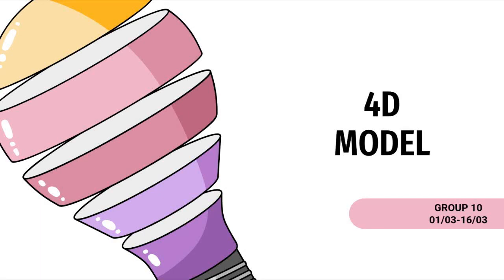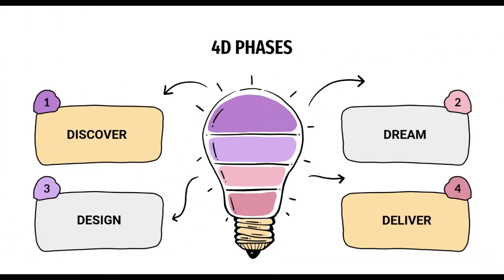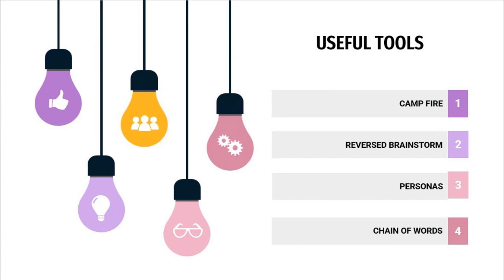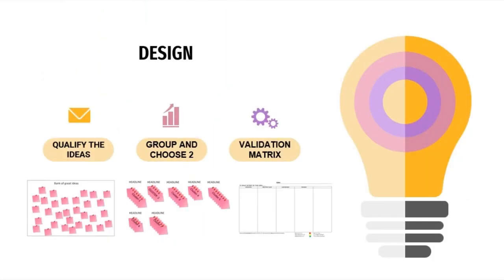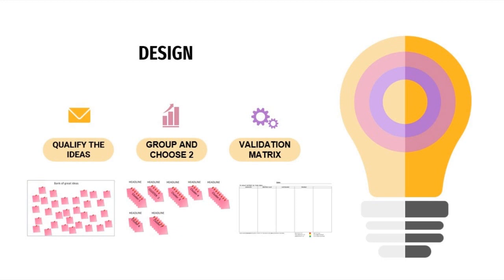4D Video Group 10 Innovation Week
4D Video Group 10 Innovation Week